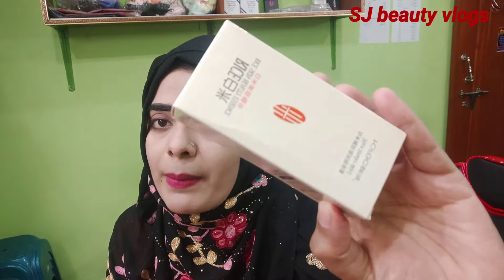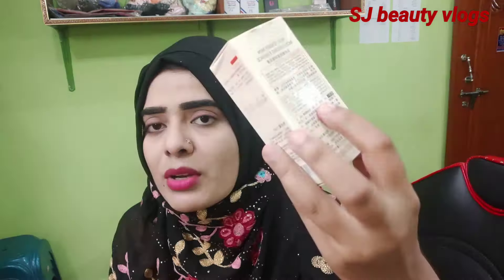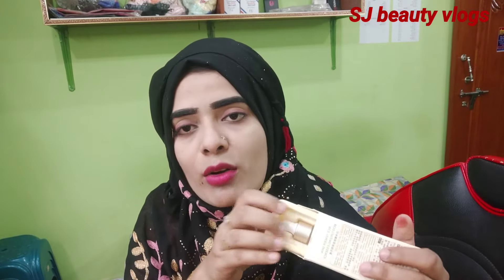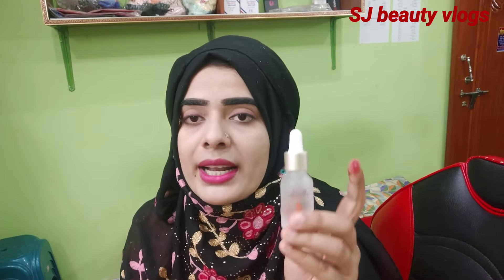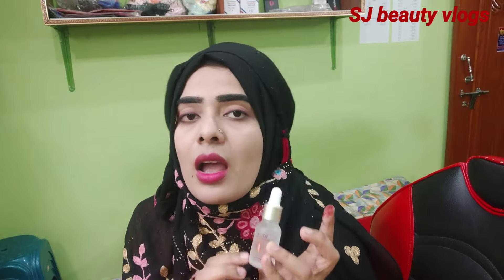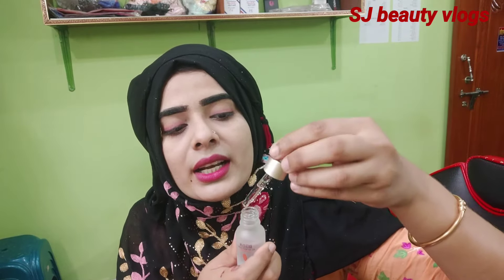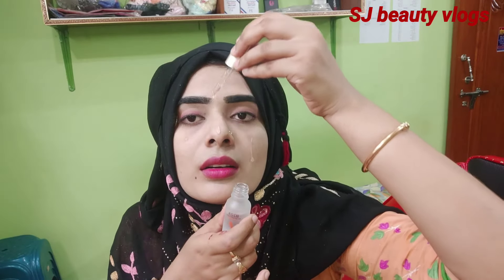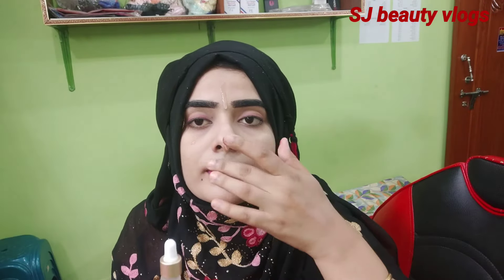WHITE RICE সিরাম এর সঠিক ব্যবহার ও উপকারিতা।White rice sirum review.How to use at home.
আসসালামু আলাইকুম।আশা করি আপনারা সবাই ভালো আছেন। আজকের ভিডিওটিতে আমি দেখলাম কিভাবে খুব সহজে WHITE RICE সিরাম এর সঠিক ব্যবহার ও উপকারিতা সম্পর্কে জানতে পারবেন। দয়া করে সম্পূর্ণ ভিডিওটি দেখলেই বুঝতে পারবেন।